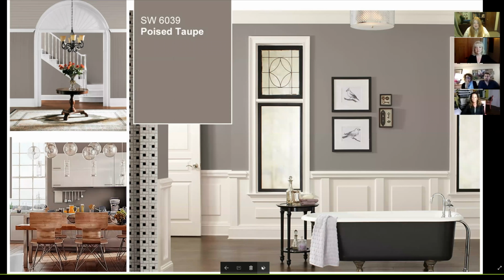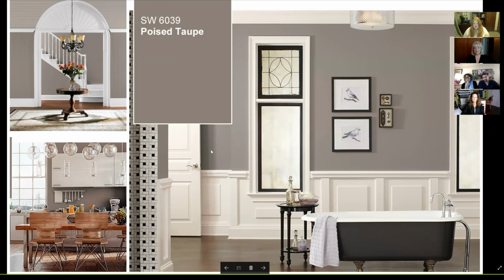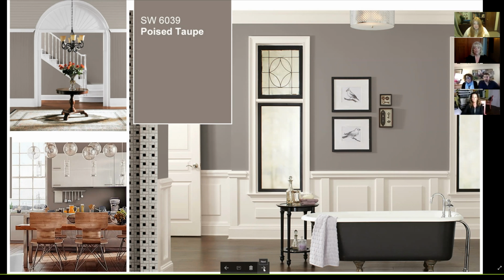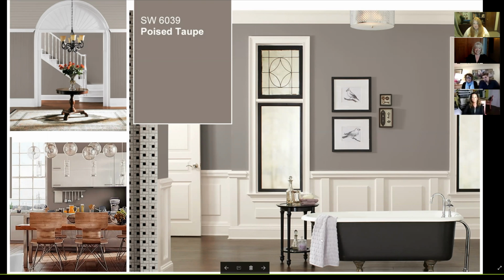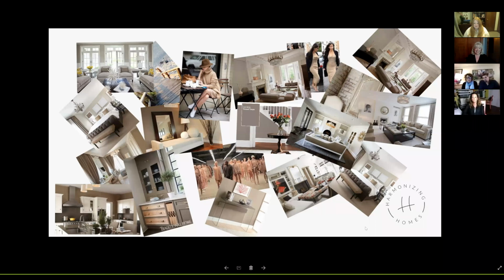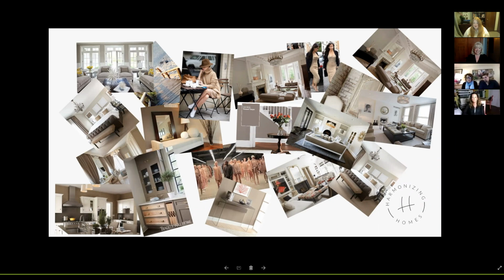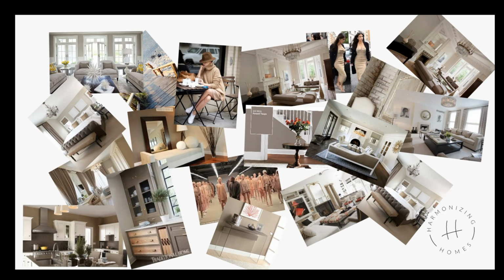Aspired Home Magazine | Color Part V: Poised Taupe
Angela Brooks-Osbourne is the Aspired Home Magazine Publisher, Best Selling Author, Marketing Coach & Speaker. SIGN UP for a FREE subscription of our online staging and decorating magazine

This is part 5 of a 6 part series where we dive deep into the color trends of 2017. In this video home staging and decorating experts discuss using Sherwin Williams Poised Taupe.

Let's Get Social!